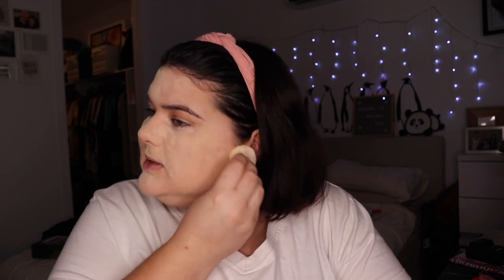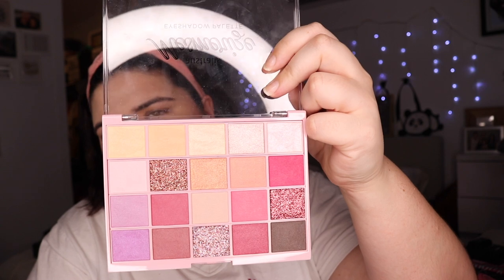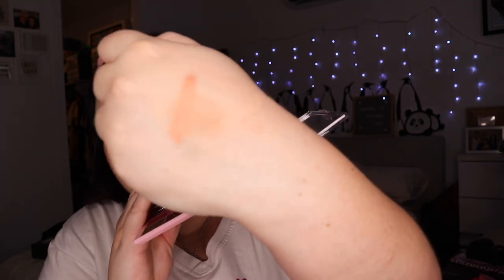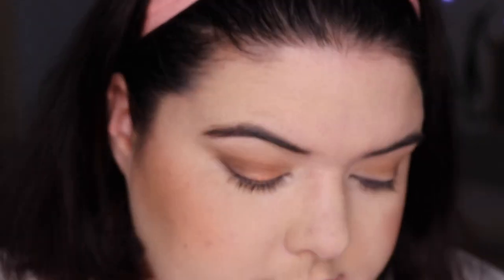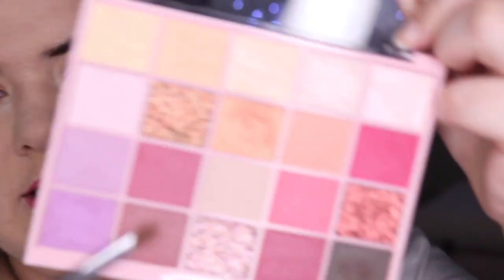Full Face of Australis Cosmetics | Fresh and Flawless Foundation Wear Test | pruelaroo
Full Face of Australis Cosmetics

Australis came out with the Fresh and Flawless foundation and concealer: I thought it would be a great time to do my first full face of makeup products! I have been using this foundation pretty consistently and I really love it: I also made my friend who is dry use and she has been impressed! So it's definitely worth checking out if you're in Aus/NZ!

If you would like to see what I bought you can see me unbox it in my haul

Products used from Australis

Face:
The Primer Original
Fresh and Flawless Foundation in Honeydew
Fresh and Flawless Concealer in Fair
Banana Powder Loose
Sweet Like Chocolate Bronzer in Ganache Gold
Strawberries and Dreams Blush Peaches & Cream
Obsessions Face and Eye Palette
Make-up Finishing Spritz Matte

Lip:
Girl Boss Lipstick in Iconic

Eyes:
Australis Mesmerise Palette
Fake It Mascara
Skinny Mini Mascara

Set Up
Camera: Canon 80D
Lenses: Canon EF-S 18-55mm f3.5-5.6 STM
Mic: Rode NT-USB
Phone: IPhone X